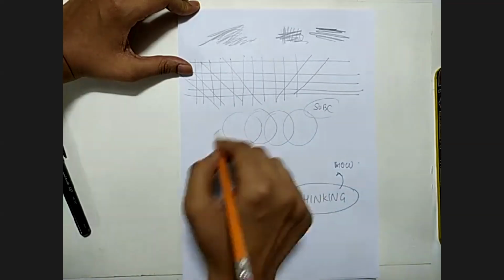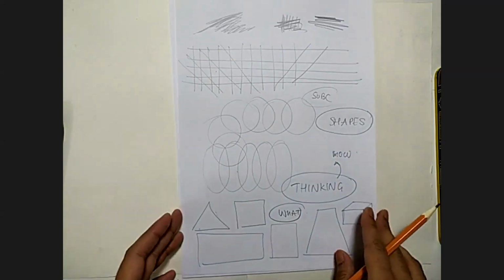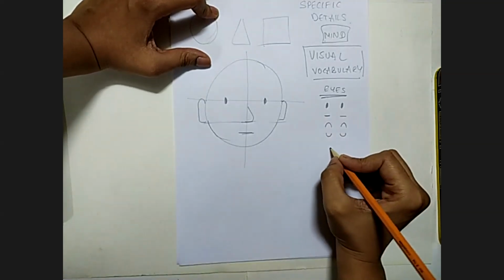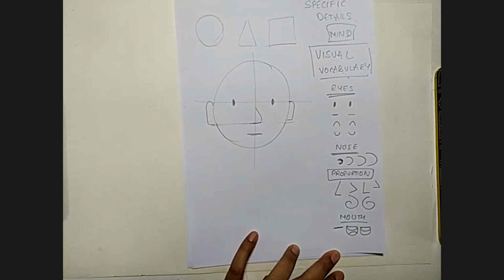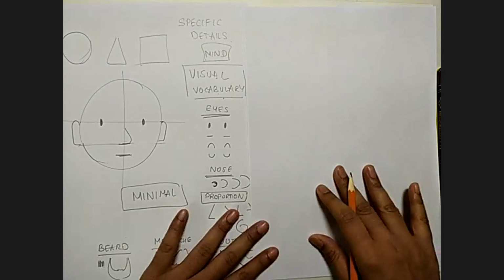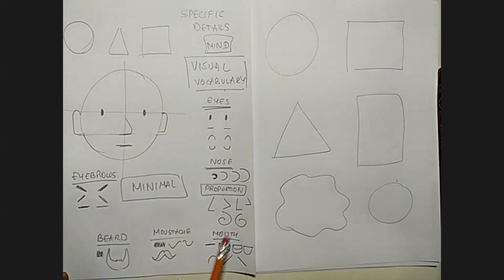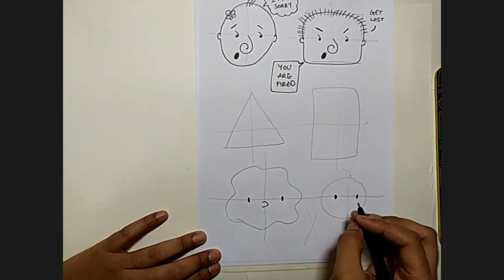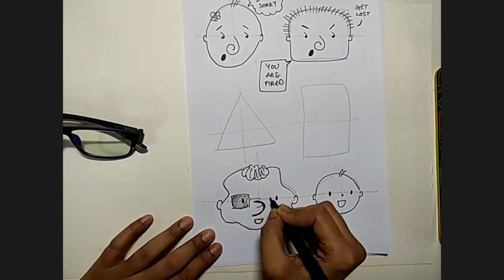Drawing Facial Expressions Hands-on workshop with ArtbyNikkita || Design Sundays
This video is a snippet from a Hands-on workshop we did with ArtbyNikkita on Visual Storytelling.

Nikkita showed us different ways to do storytelling from her introduction to the storyboards that are done for the movies and the products. The participants drew the story with her.